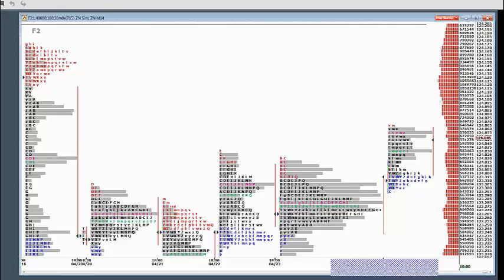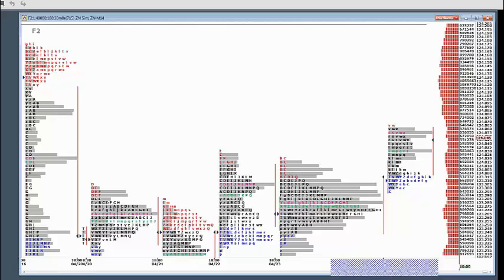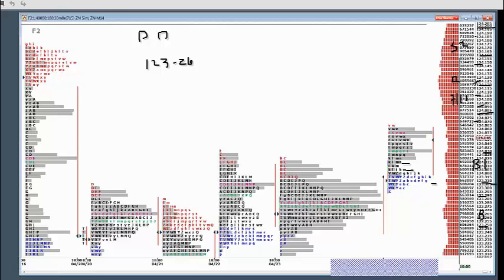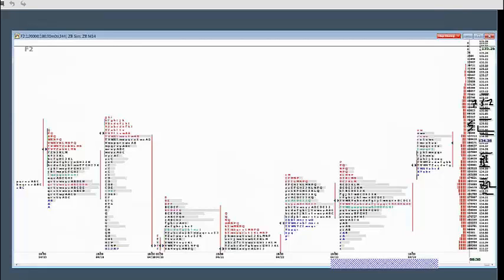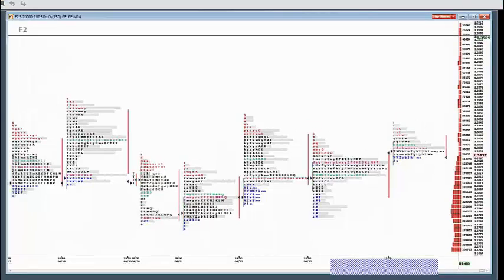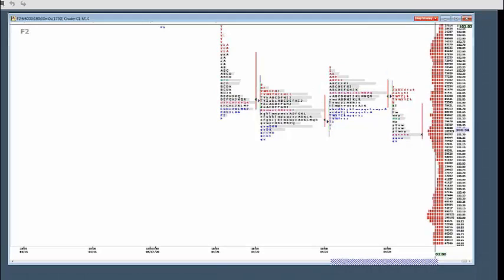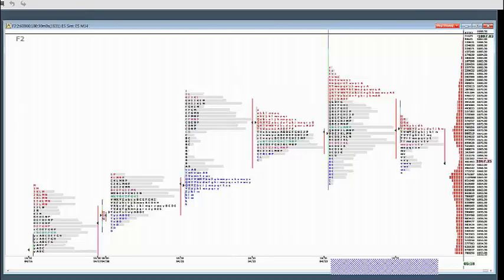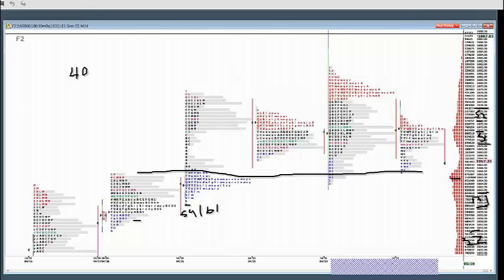4-25-14 CNFT Pre-Opening Market Commentary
Rviewed the OVN mkt activity and made specific trade recommendations for teh ES, ZN, ZB, GC, CL, 6E